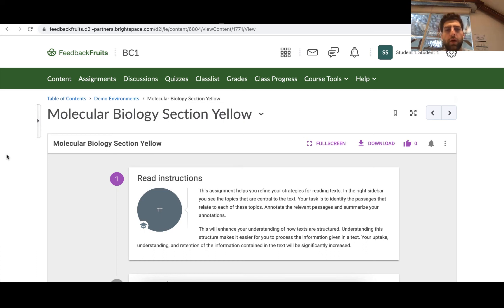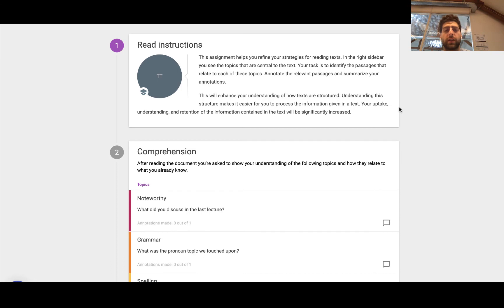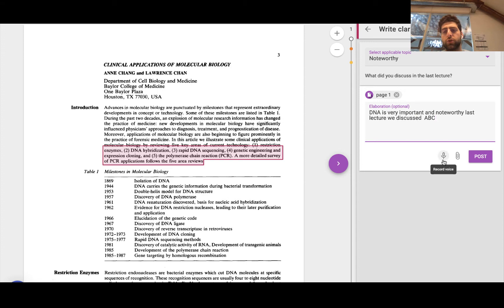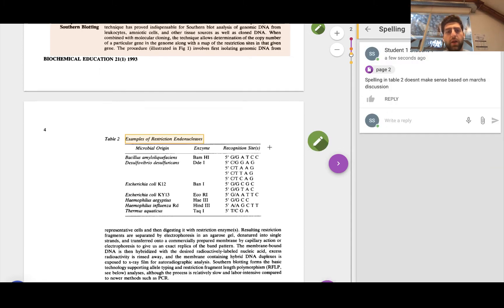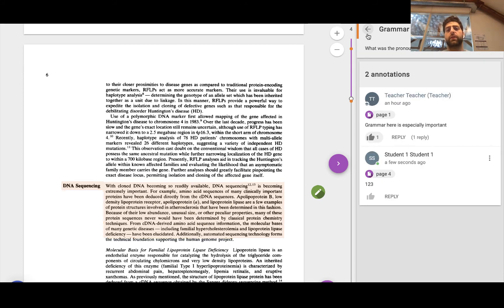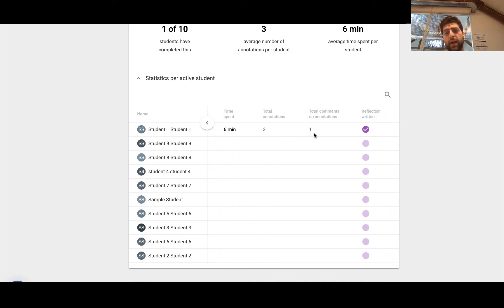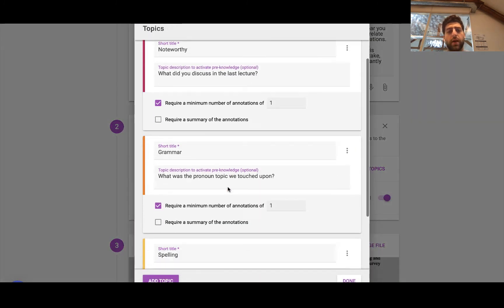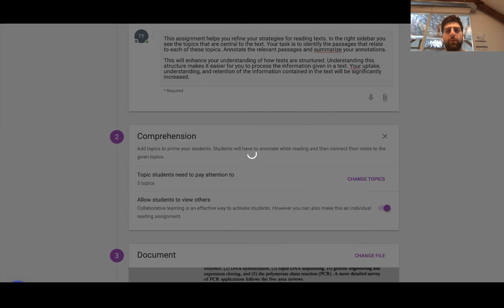FeedbackFruits Comprehension Demo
Watch our demo video to learn how you can use FeedbackFruits Comprehension tool for academic reading strategy in your LMS, such as Canvas, Blackboard, D2L Brightspace, Moodle, MS Teams, and more.